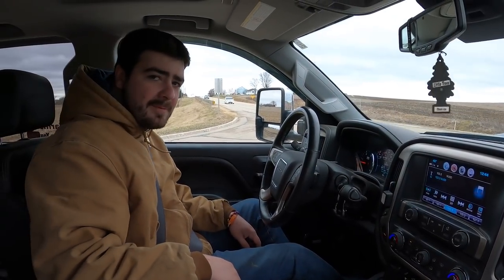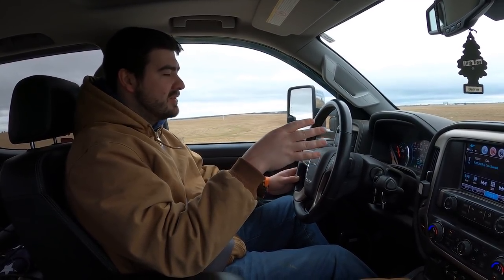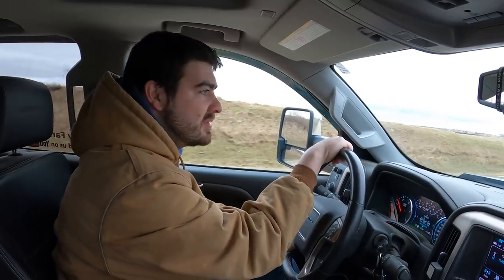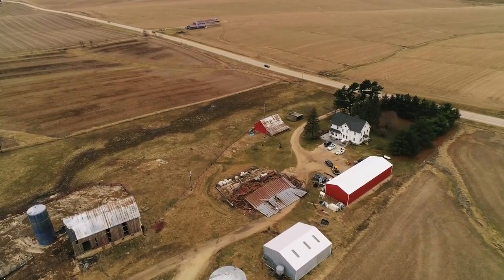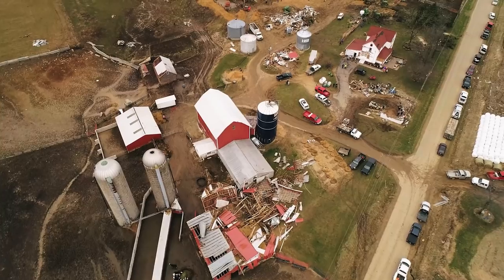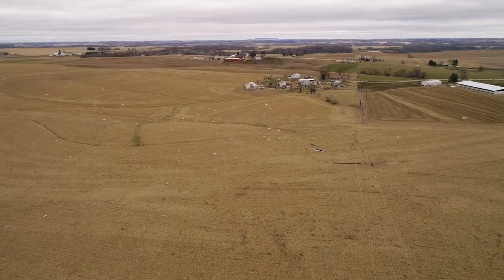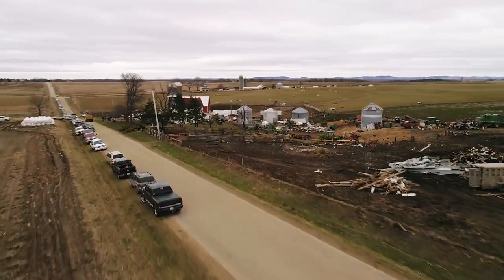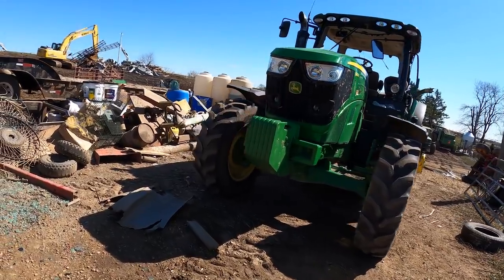Tornado Damage Assessment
The sun comes up and shows what has gone down. At least 3 farms were damaged on March 28, 2020 in the EF-1 Tornado confirmed by The National Weather Service. Thankfully, no one was hurt in the storm, with the exception of some livestock. The storm tracked almost 7 miles across mostly rural countryside, right down the middle of the proposed Grant County Solar Energy Center.